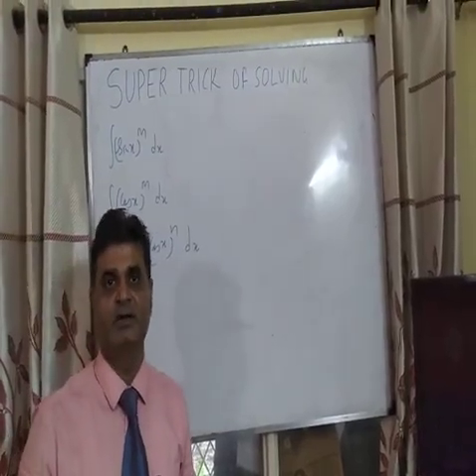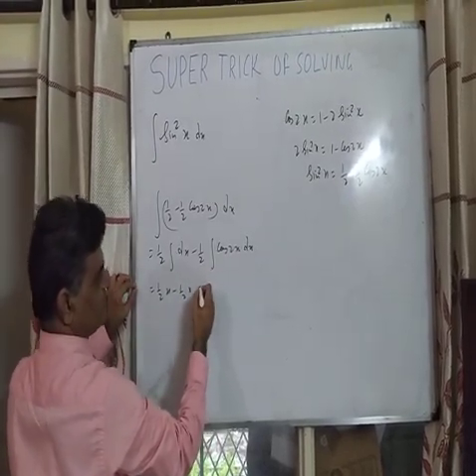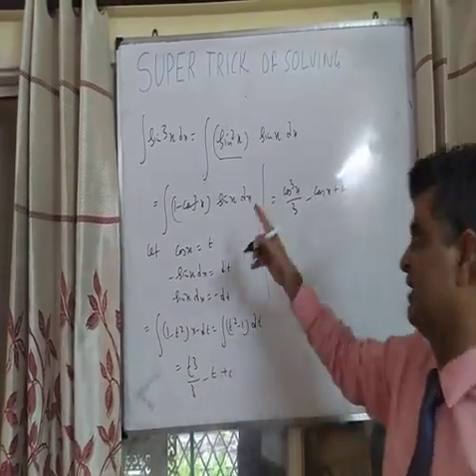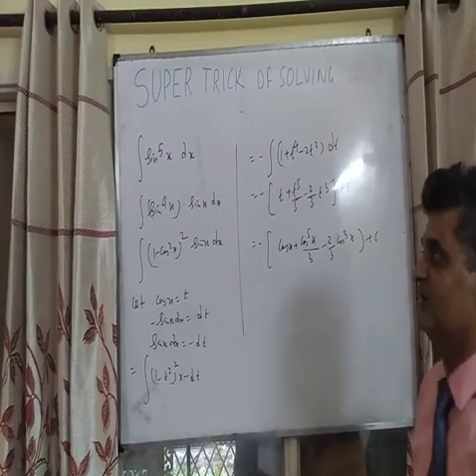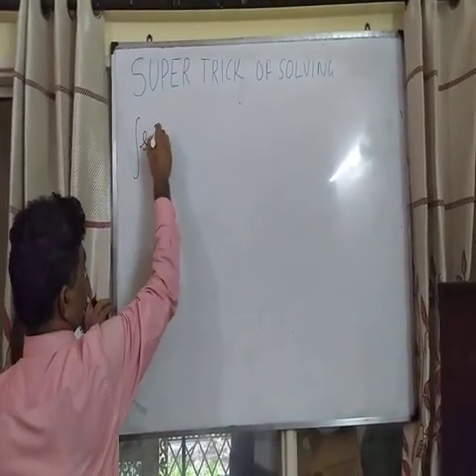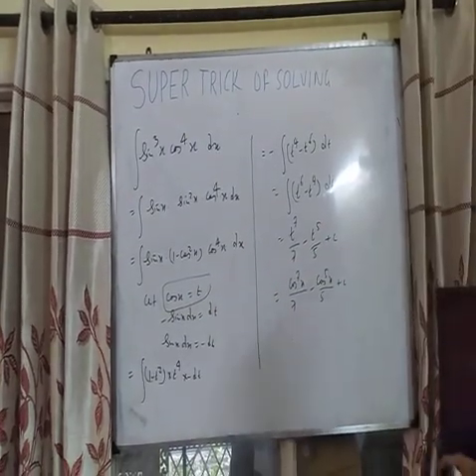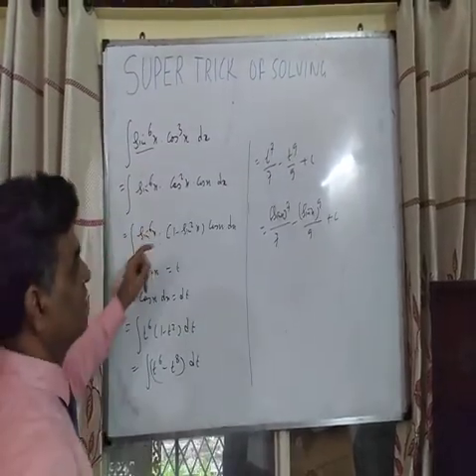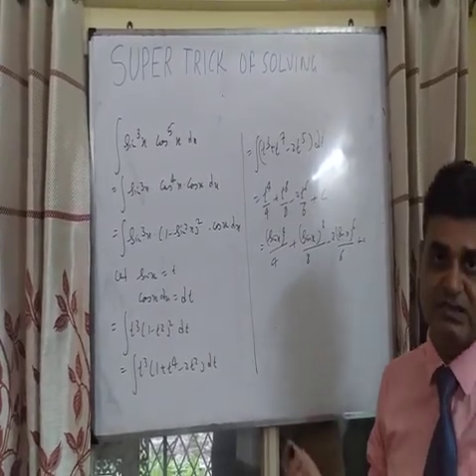SUPER TRICK - INDEF. INTEGRATION - V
I am back with some tips and tricks to help you throughout the integration chapter. This will be a complete playlist. I hope you find this video useful and easy to understand.